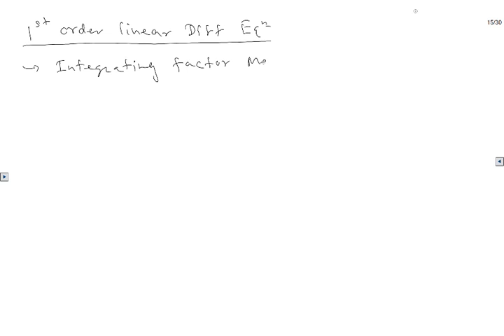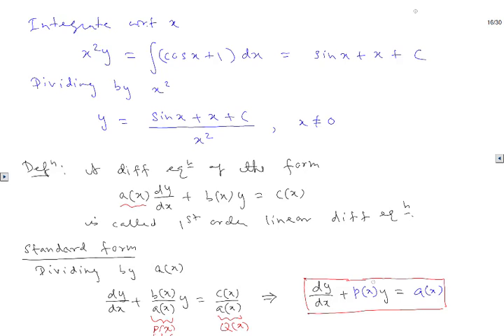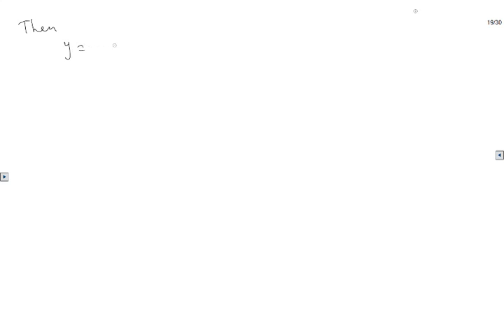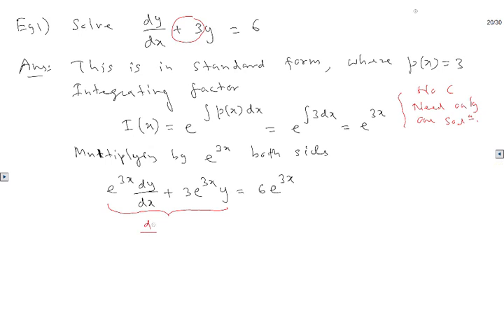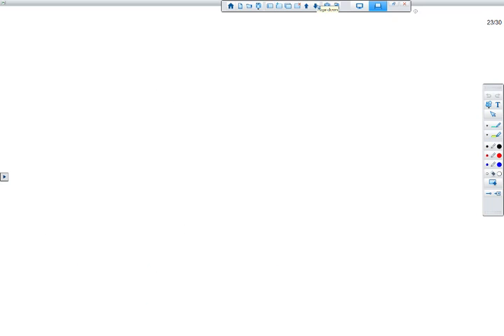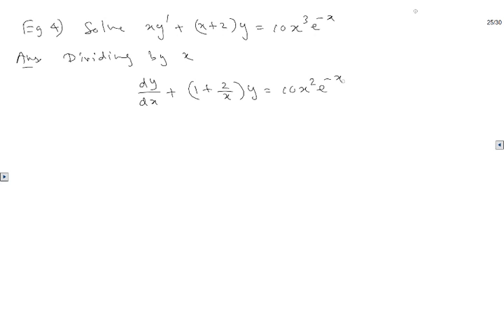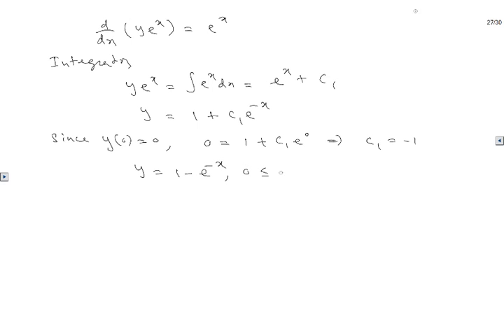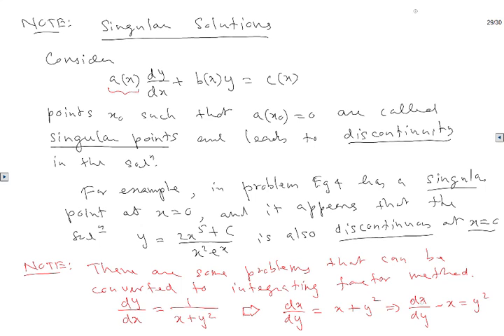Lecture 6: Integrating Factor Method | Differential Equations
We study a unique method that can be used to solve 1st order linear differential equations. We have discussed five completely solved problems along with several practice problems for which answers are given in the description.

Topics lineup
0:00 Intro
23:30 Steps

Answers to practice problems:
1
2 a) y=x−1+5e⁻ˣ            b)
3 a)                                 b) y=x⁵eˣ−x⁴eˣ+Cx⁴
4 a)                                 b)